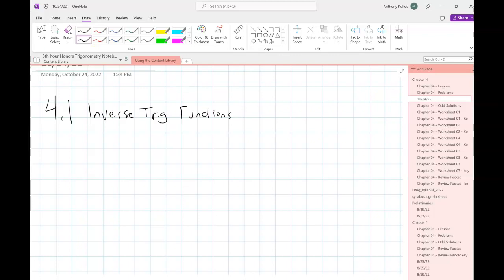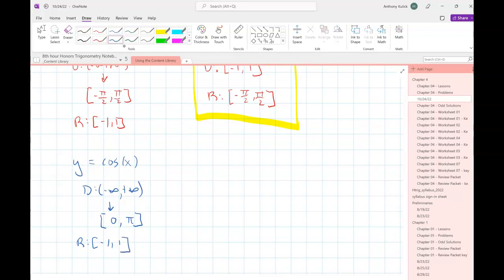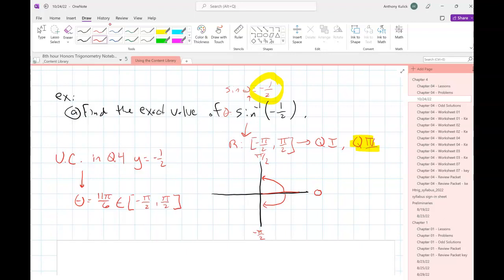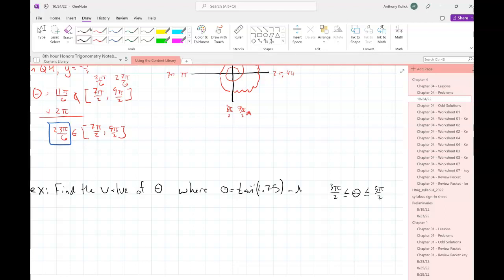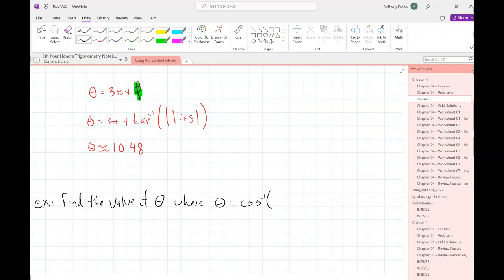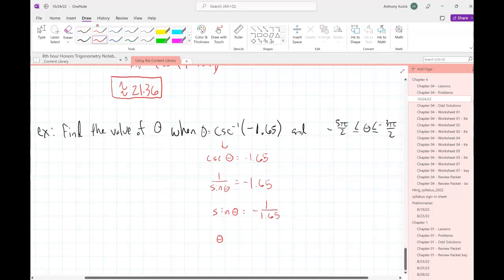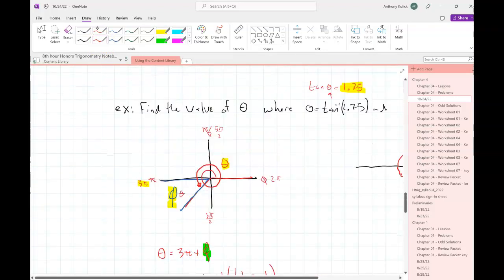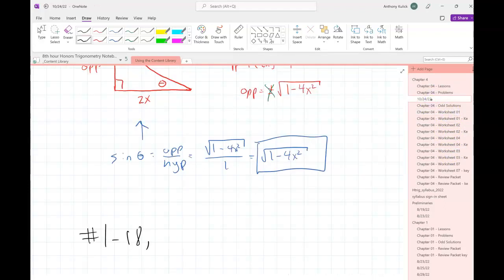10/24/22 HTPC - 8th hour